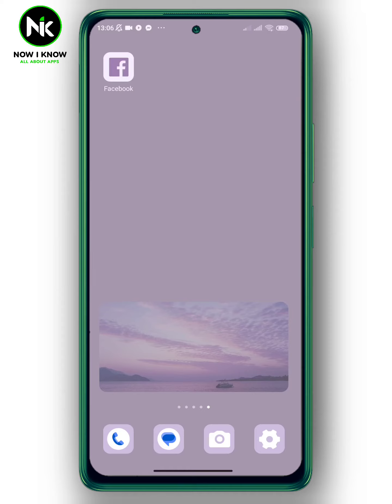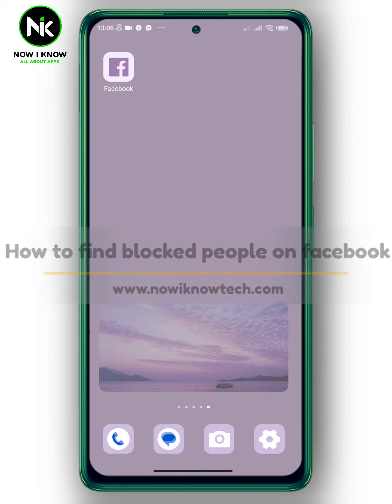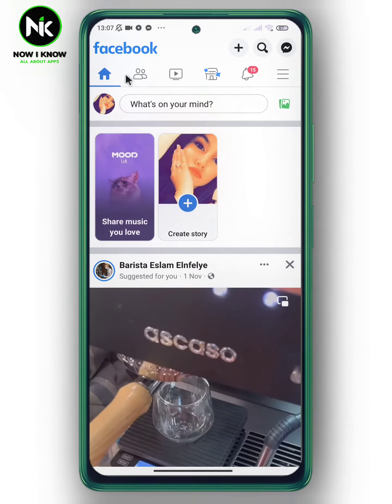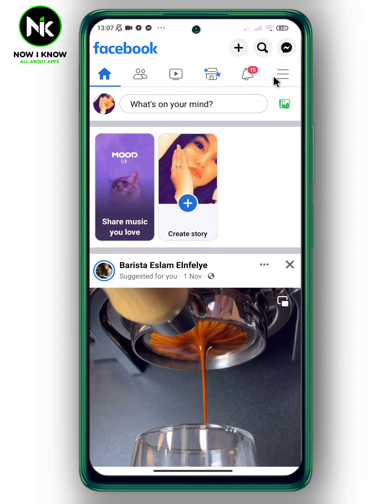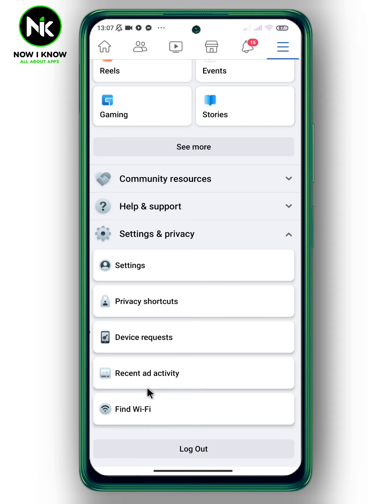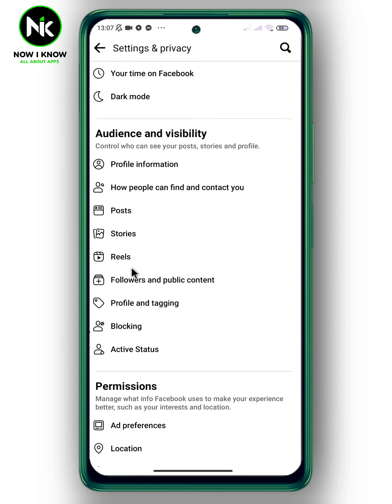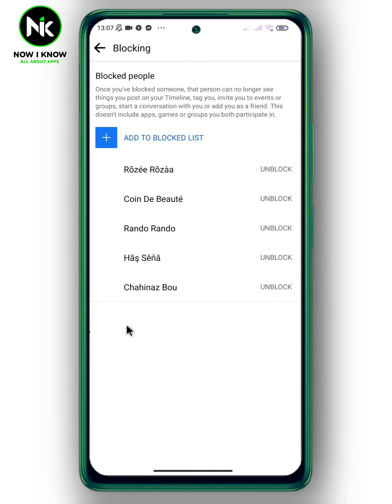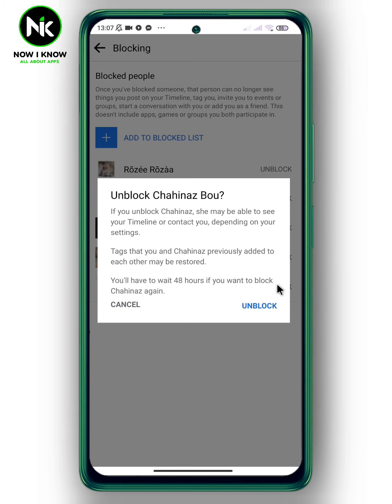How To Find Blocked People On Facebook 2023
How to find blocked people on facebook ? Th is is the most common questions that most Facebook users worldwide ask themselves. Although Facebook has made it possible to find blocked people on facebook  , most Facebook users have difficulty finding this “ How to find blocked people on facebook ” feature, primarily because of its confusing interface. But we are here to answer these questions and assist you as best as possible.
Here is everything you need to know about how to find blocked people on facebook  on the mobile application.(android or iphone).
00:00 Introduction
00:21 How to find blocked people on facebook